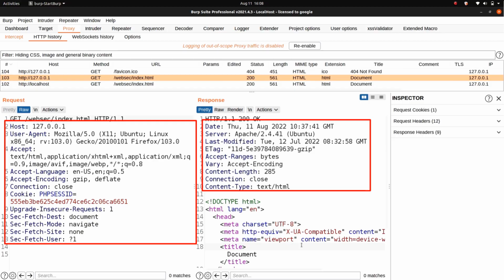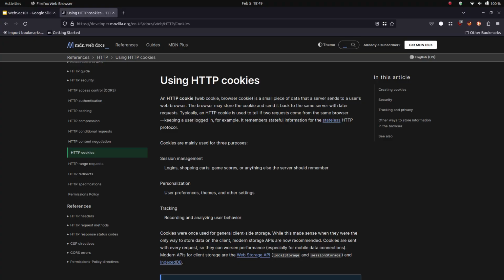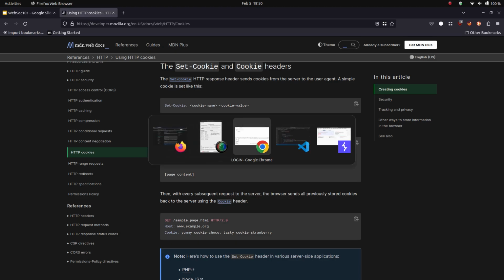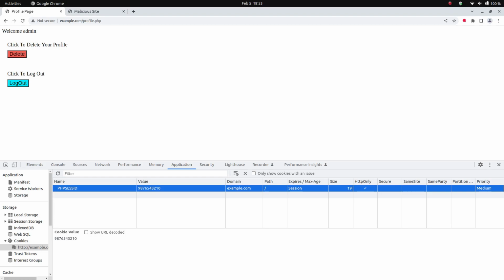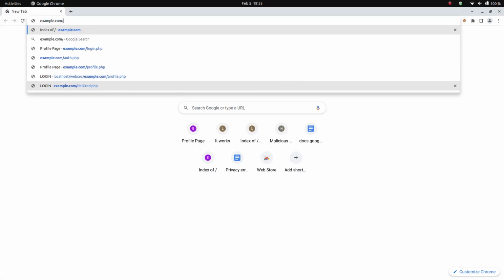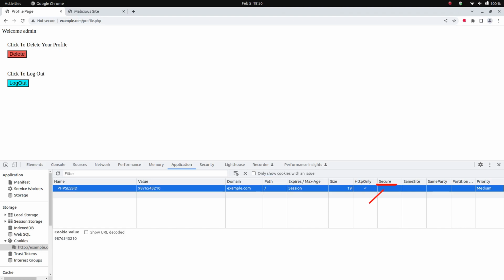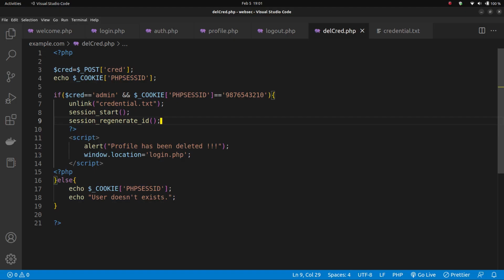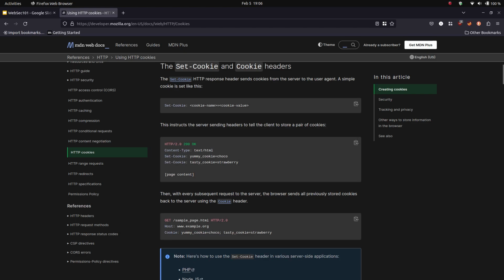05 Http Headers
In this video I have discussed the headers of HTTP. HTTP headers are used to send some metadata related to requests & responses.
Here, I talked specifically about the cookie headers, it's different attribute and their security implications in web applications.